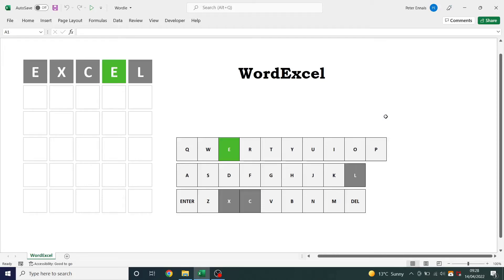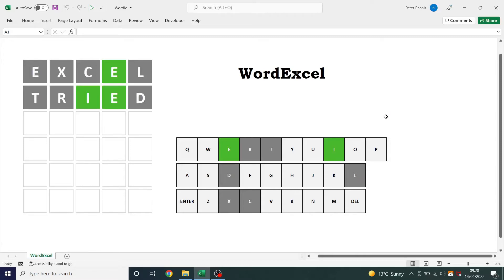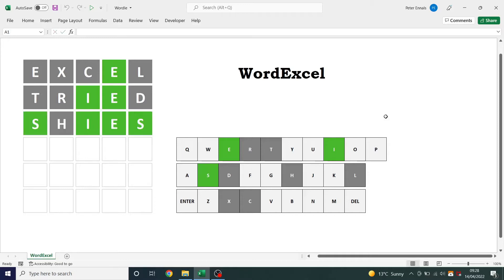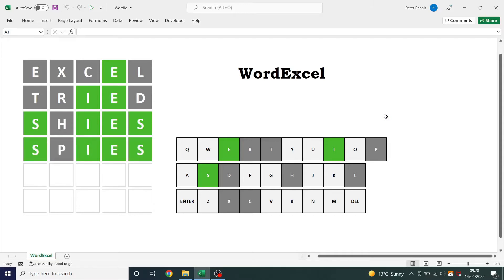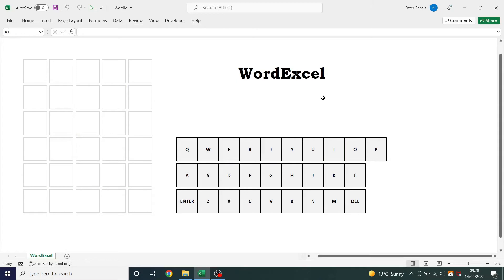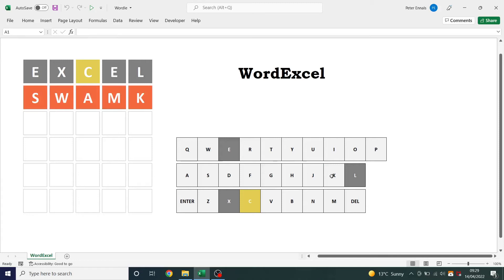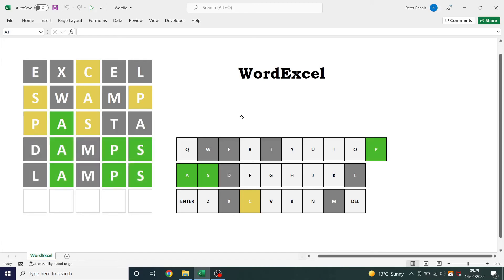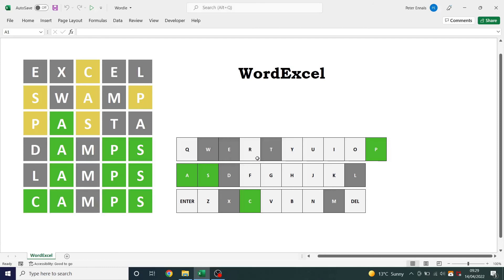Wordle in Excel!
A demo of my recreation of Wordle in Microsoft Excel.

I used a combination of formulas, conditional formatting, and VBA to create Wordle in a spreadsheet.